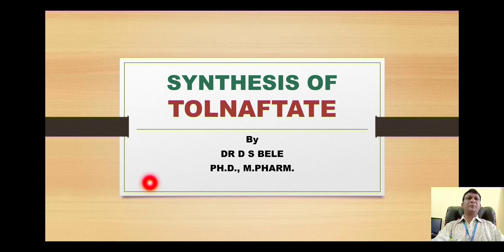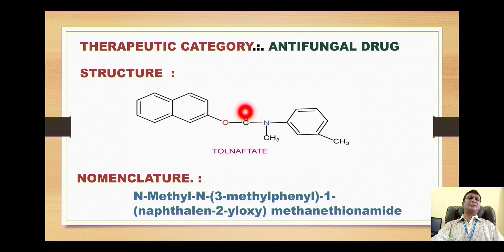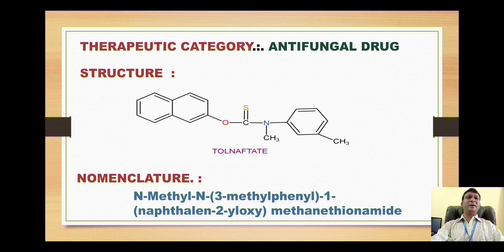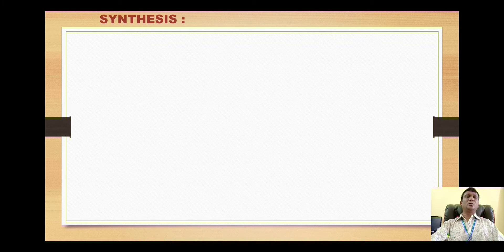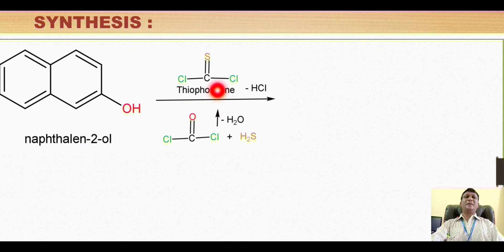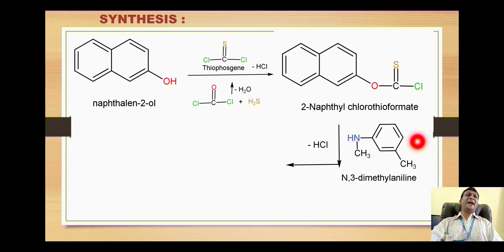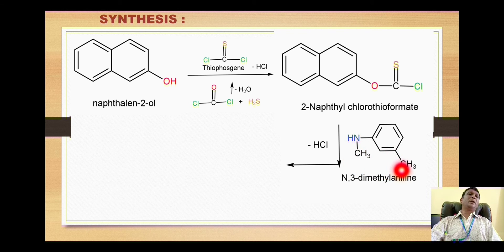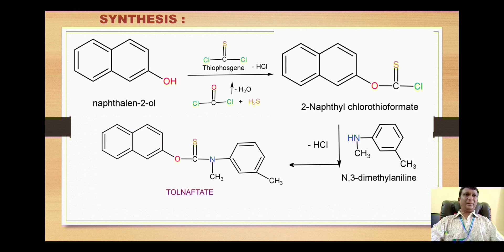TOLNAFTATE SYNTHESIS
IUPAC Name, MIA and Synthesis of TOLNAFTATE described in this video.